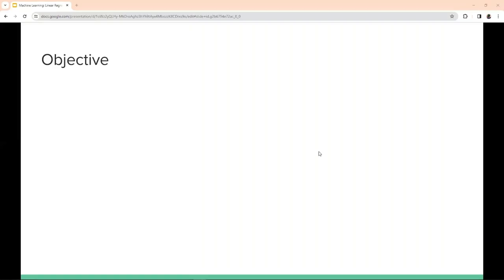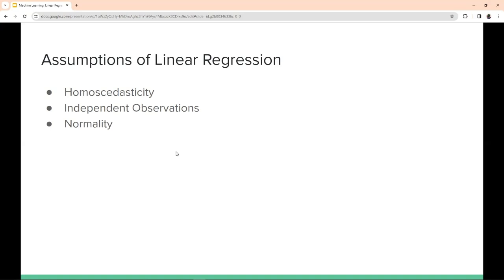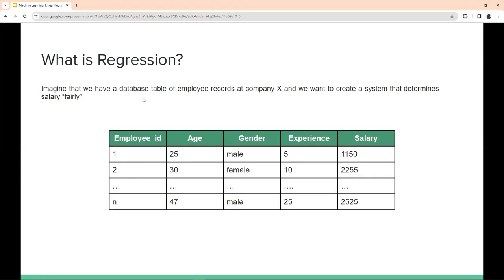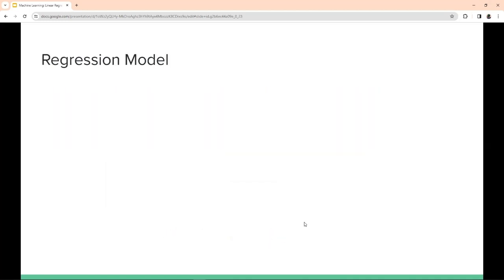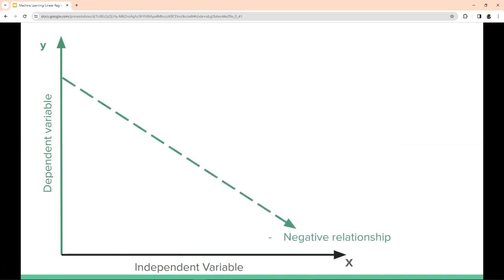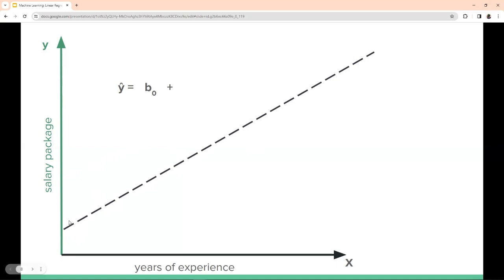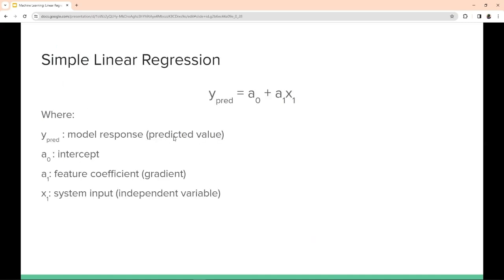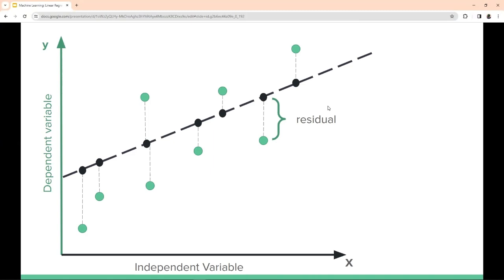Linear Regression Explanation (1 of 2)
This is an introductory video to an algorithm widely used in machine learning, Linear Regression. In this video, we explain what regression is; the assumptions required to use linear regression, and the evaluation of regression models. In the next video, we will go through an implementation of linear regression using Python to solve a regression problem.